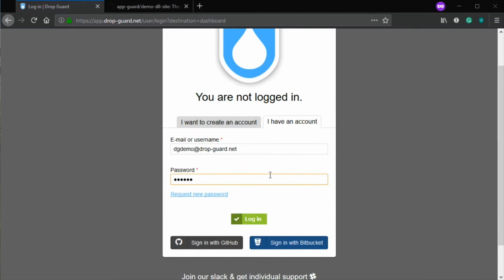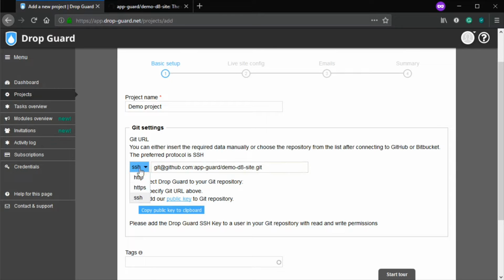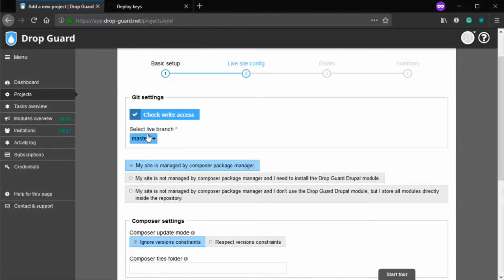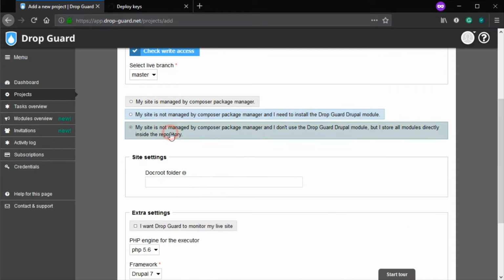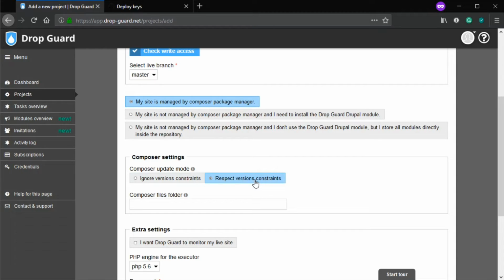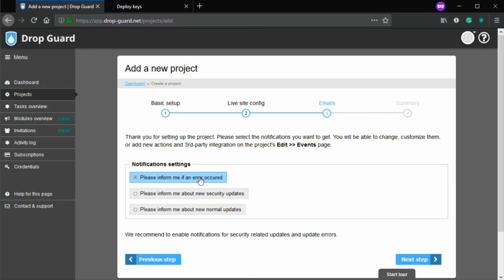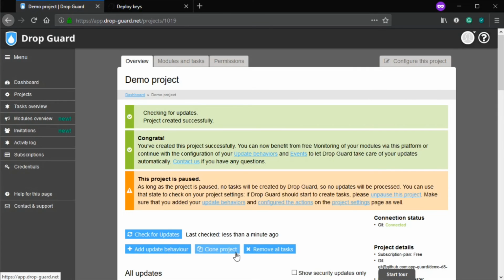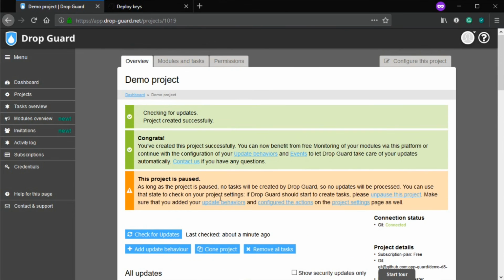Drop Guard - How to create a project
This video shows you how you start with the project setup!